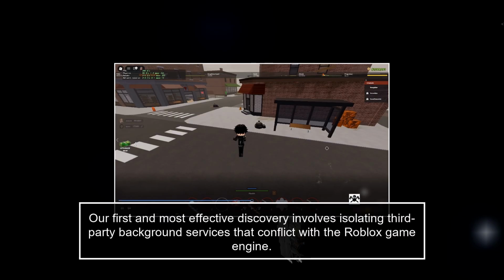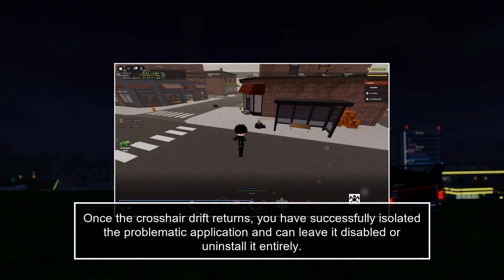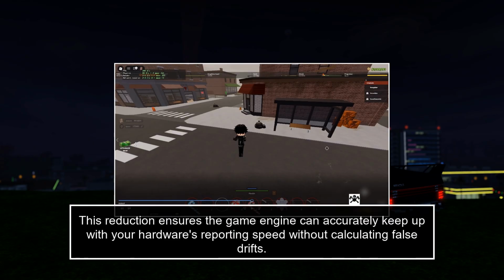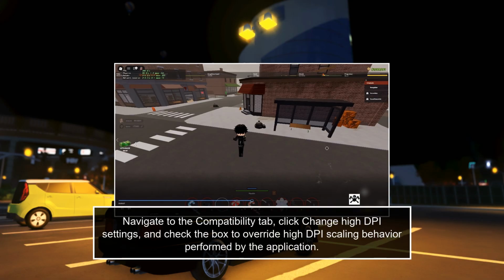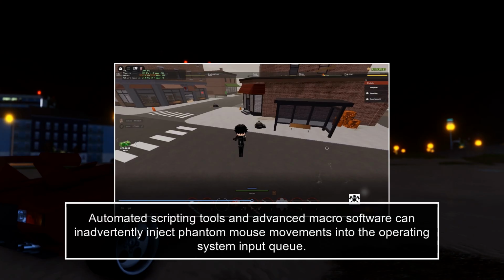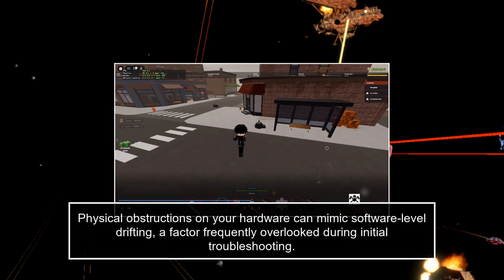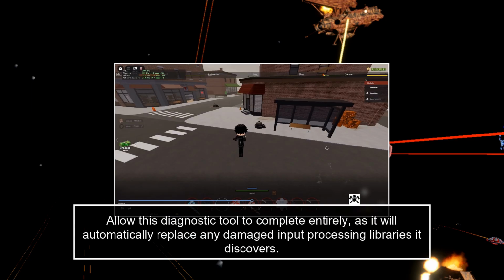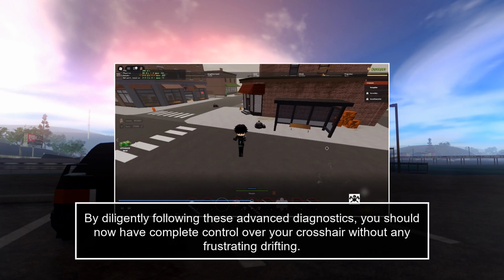How to Fix Roblox Shift Lock Crosshair Drifting ✅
Players encountering the Roblox Shift Lock crosshair drift anomaly experience severe input desynchronization, causing the camera to pan away from the screen center autonomously. Our technical analysis indicates this tracking failure originates from external processes intercepting raw mouse telemetry before it reaches the game engine. To execute a primary fix, isolate conflicting background services by performing a clean system boot. Launch the system configuration utility, hide all Microsoft services, and disable remaining third-party applications. Systematically re-enable services to isolate the specific software hook causing the disruption. Comprehensive resolution also requires addressing hardware limitations and system overrides. Lowering mouse polling rates stabilizes calculation loops, while disabling Windows pointer precision enforces raw unaccelerated input data. Neutralizing gaming overlays, disabling fullscreen optimizations, overriding high DPI scaling, and disconnecting secondary analog peripherals ensures exclusive coordinate tracking. Furthermore, updating display drivers, purging corrupted local application data, terminating macro scripts, cleaning the physical mouse sensor, resetting in-game configurations, checking network latency, and running system integrity scans restores optimal rendering synchronization. These steps verify a permanent crosshair calibration.

0:00 - Introduction
0:56 - Navigate directly to the Services tab at
1:43 - After applying these changes, restart yo
2:39 - We advise navigating into the settings o
3:40 - Under the Pointer Options tab, uncheck t
4:33 - Navigate to the Compatibility tab, click
5:31 - Unplug all secondary input devices and t
6:27 - Moving your character briefly in the new
7:21 - Toggle this feature off and restart your
8:19 - Allow this diagnostic tool to complete e
9:18 - If you observe massive packet loss or pi